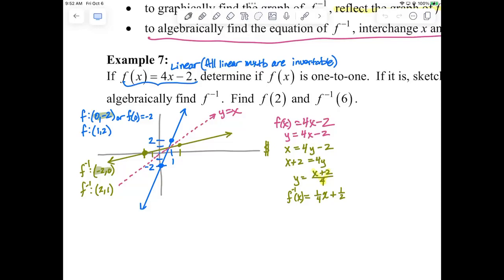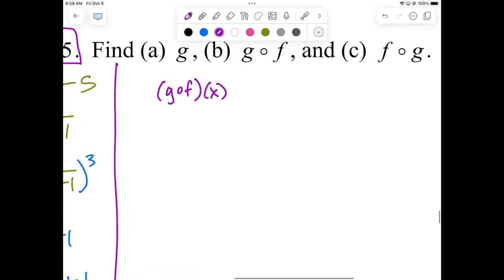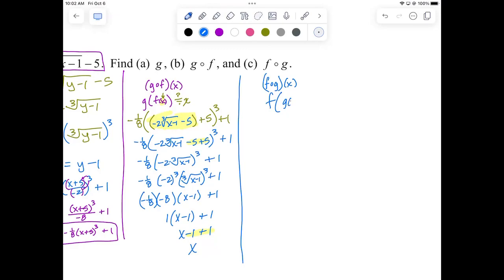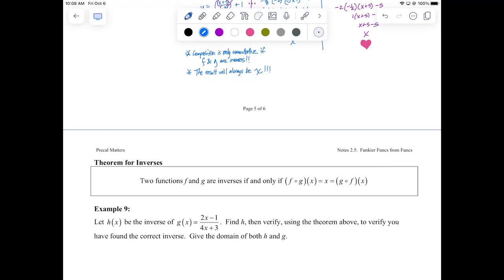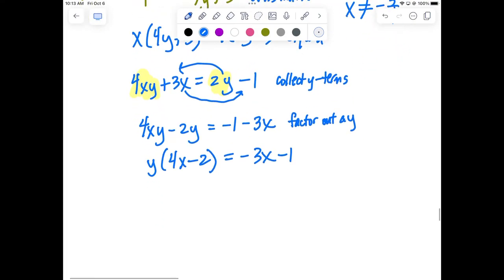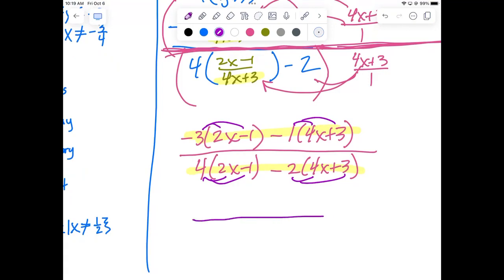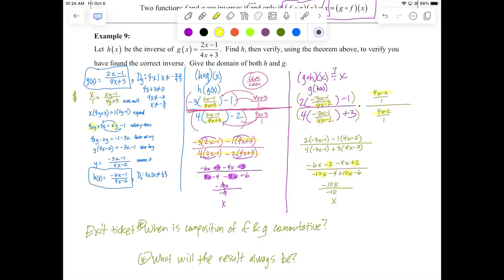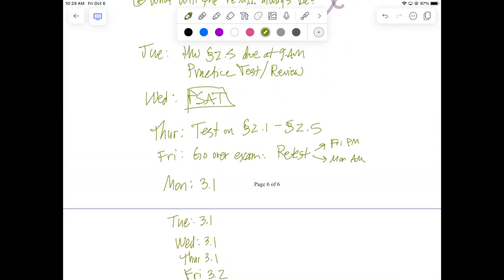2.5 Ex 08-09